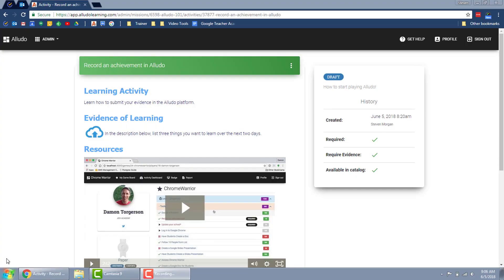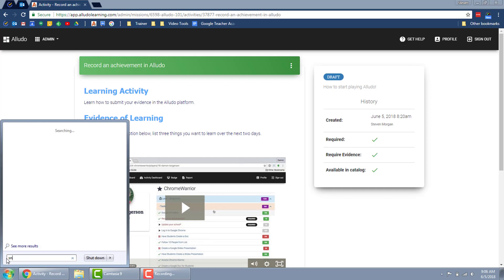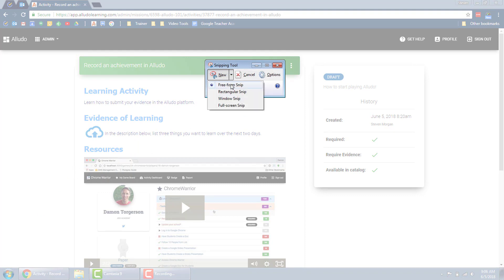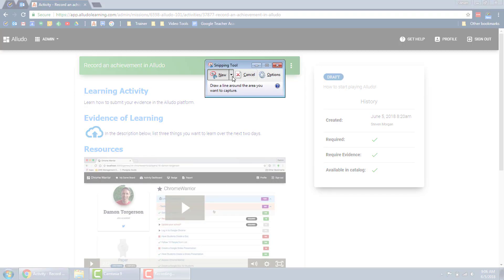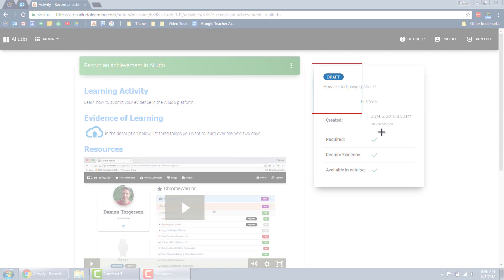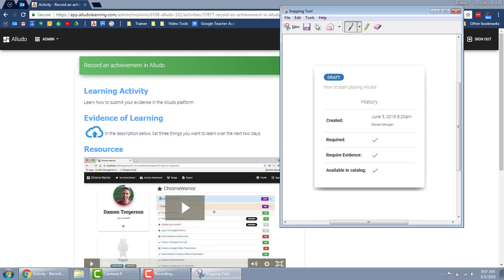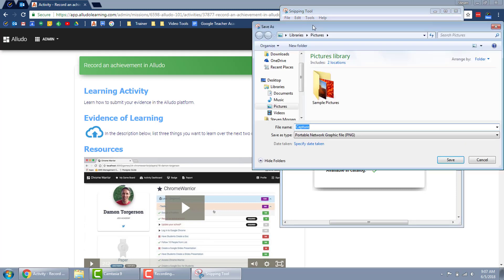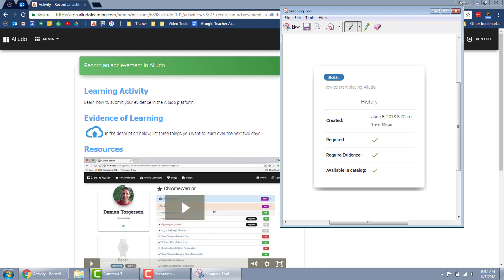Taking a Screenshot with the Windows Snipping Tool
The Windows Snipping tool is a great tool when you need to take a screenshot of anything on your PC!